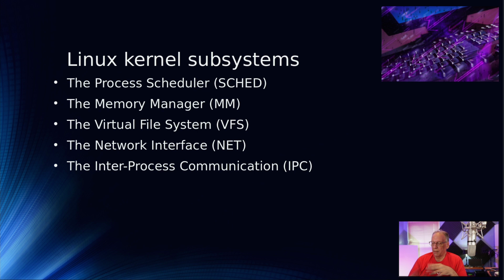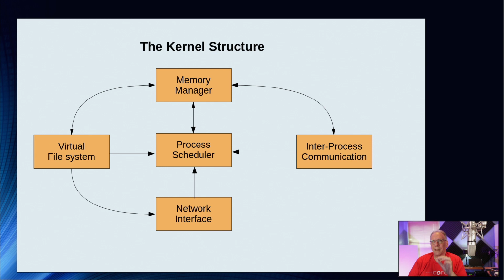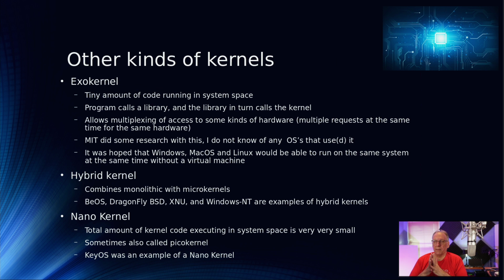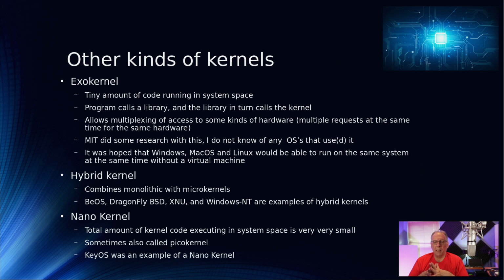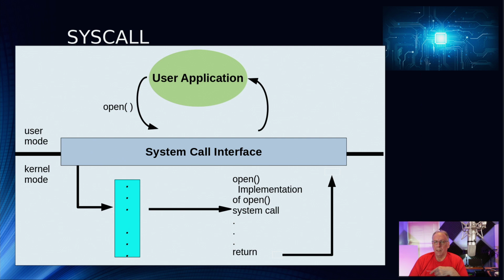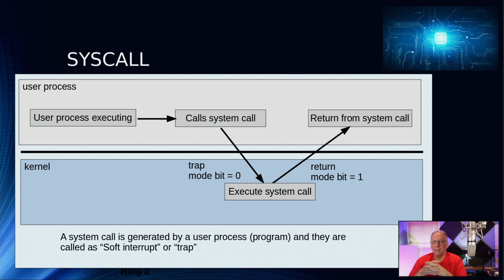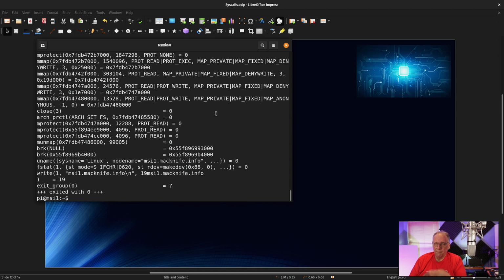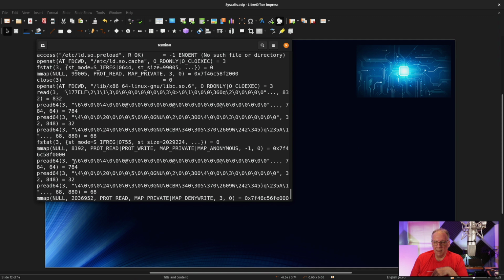Linux Internals - SysCalls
In this episode of the CyberGizmo we explore SysCalls and how they work in Linux.  I will also discuss the differences between monolithic, microkernels and nano kernels in this video.

Oh and one more thing, each line in the strace is a linux command or call, you can use man pages to lookup what each of those do.